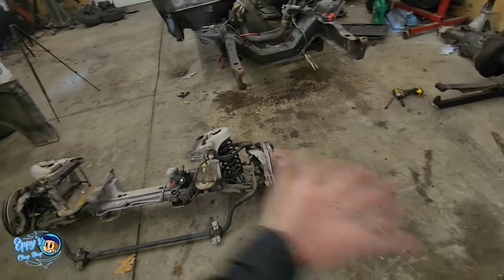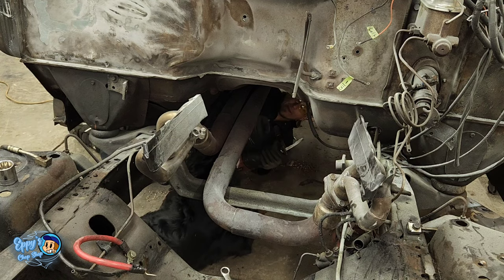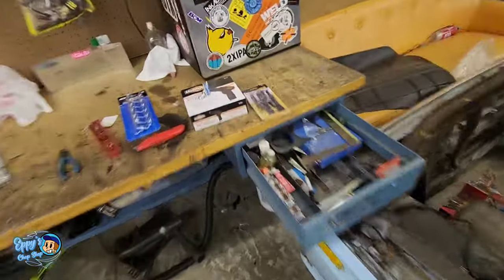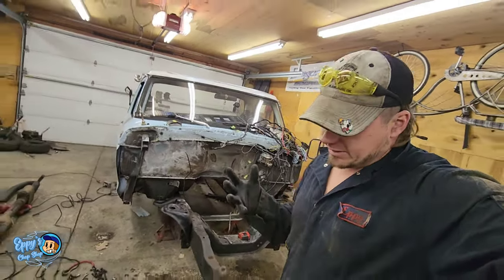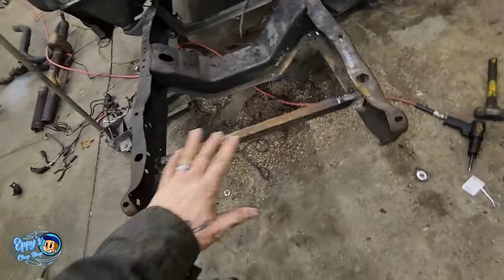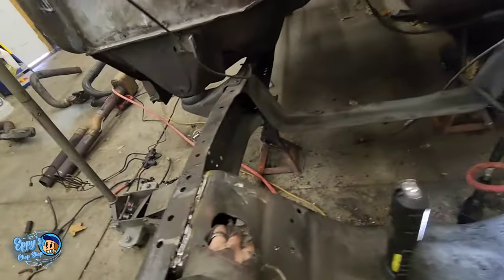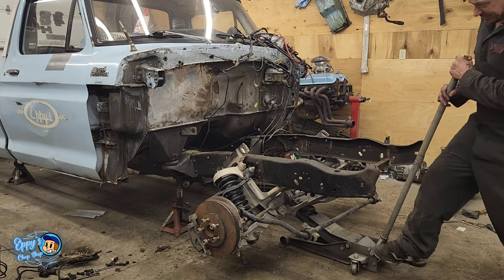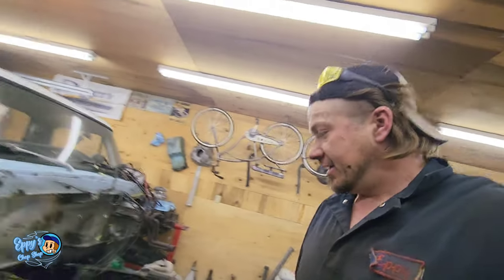78 F100 CROWN VIC SWAP PART 2 (CUTTING OUT THE CROSS MEMBER +TEST FIT)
email djm  with your order number and code "EPPYS" to have your shipping refunded